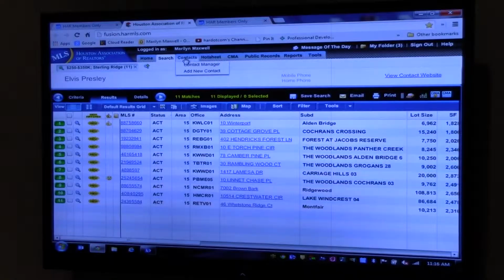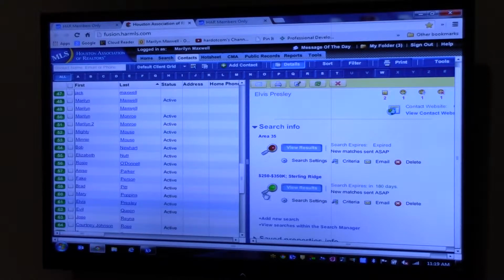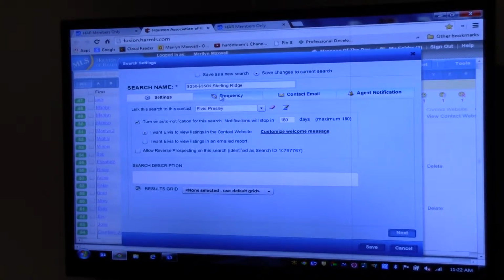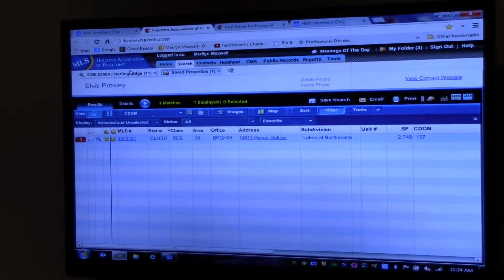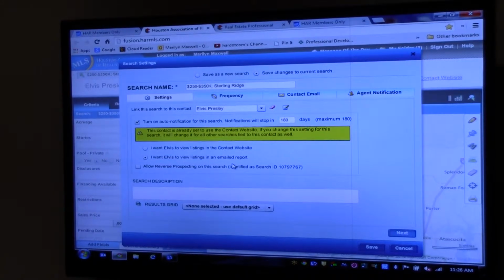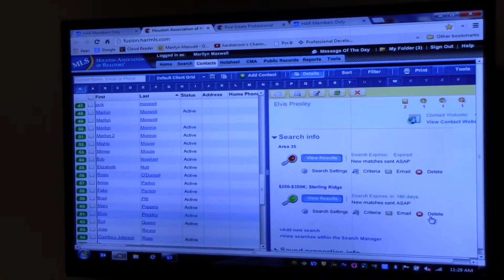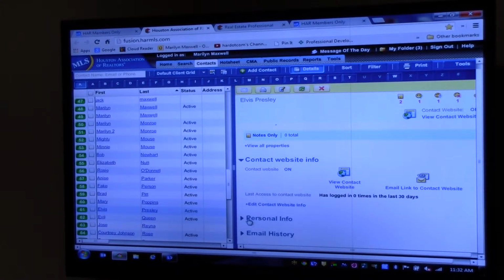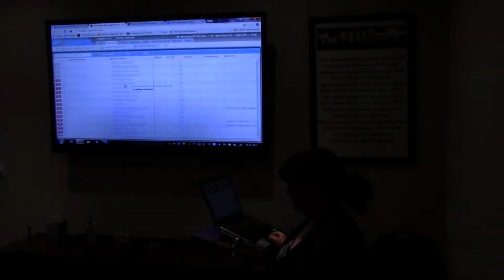Client Gateway 3 - Marilyn Maxwell